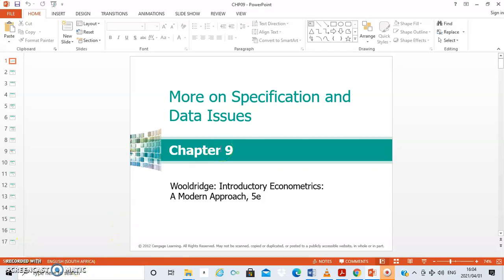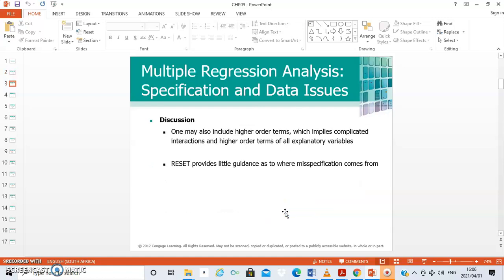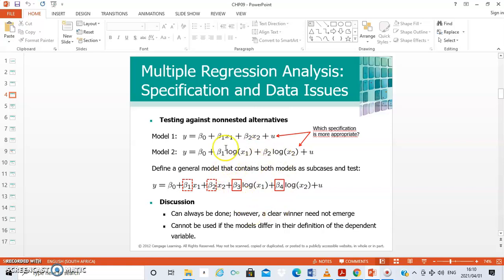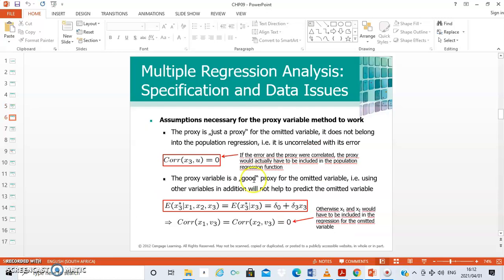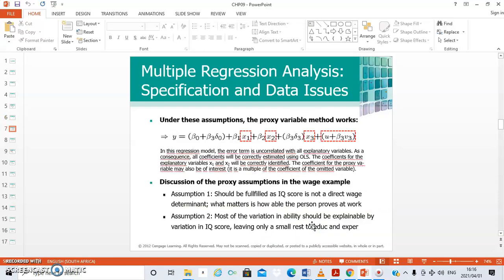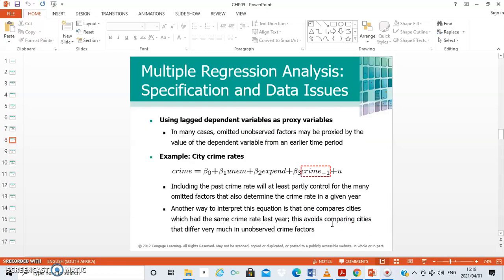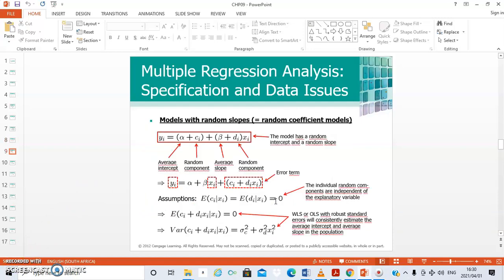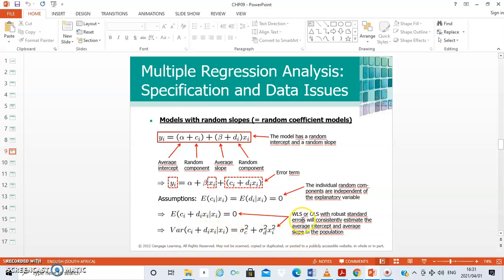ECO730 Misspecification Part A